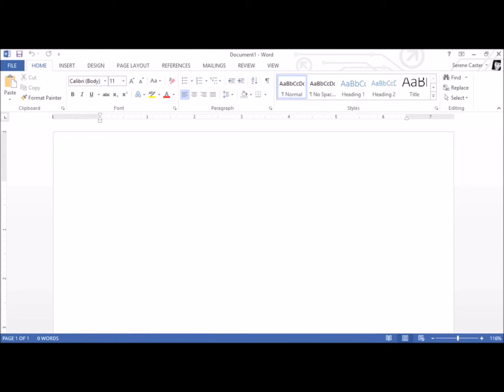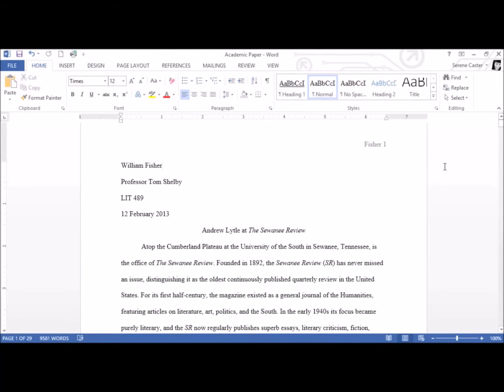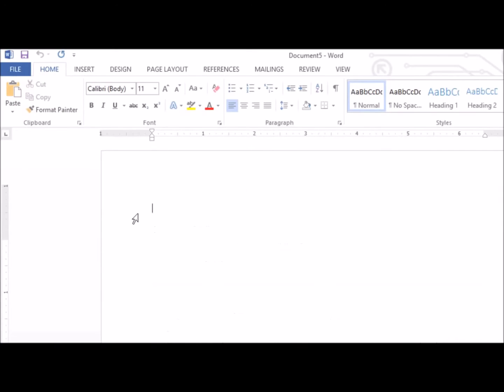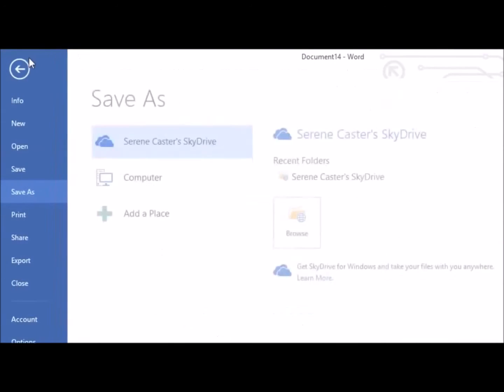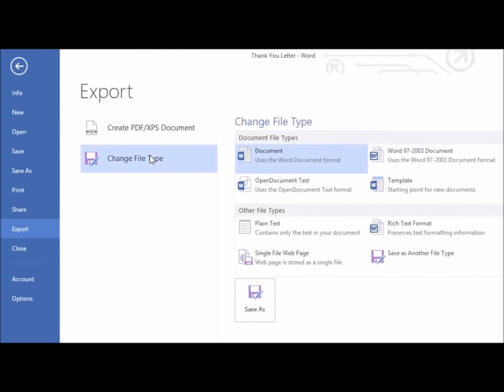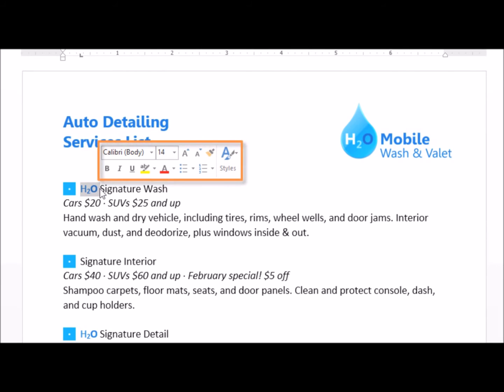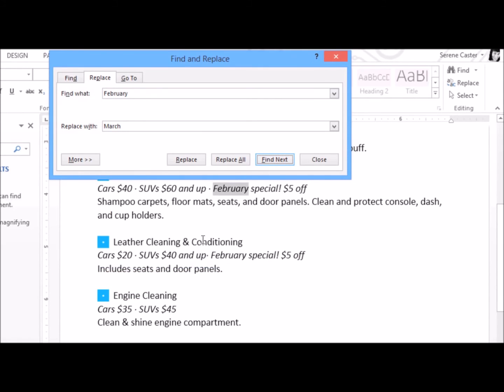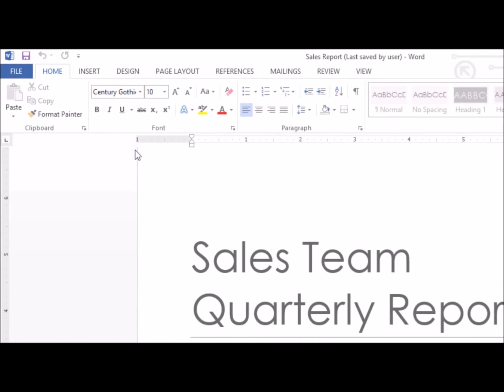Word Unit A Basics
This video will cover the major skills discussed in Word Unit A for CIS 110.  Students should however read the text for details not discussed in the video.